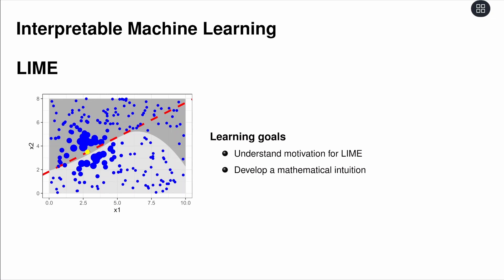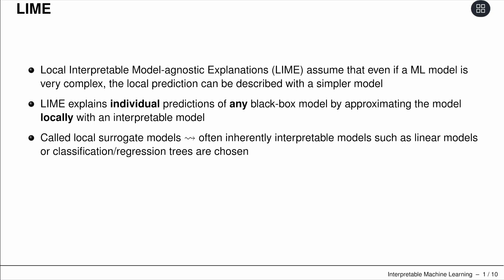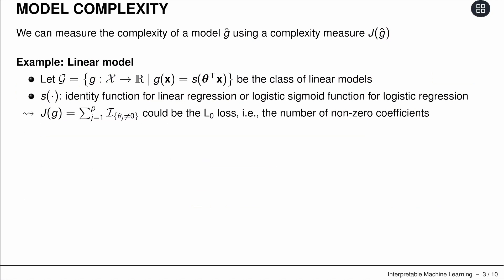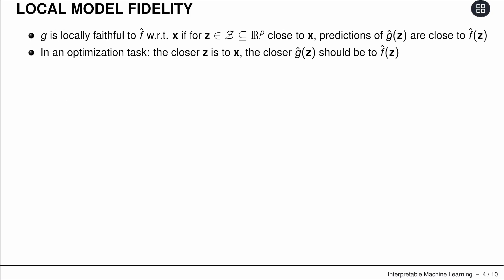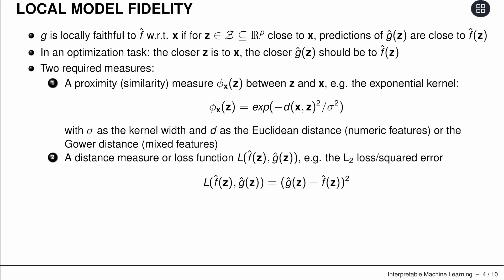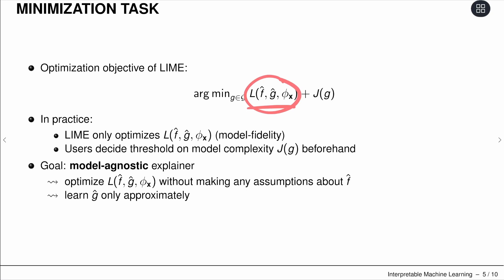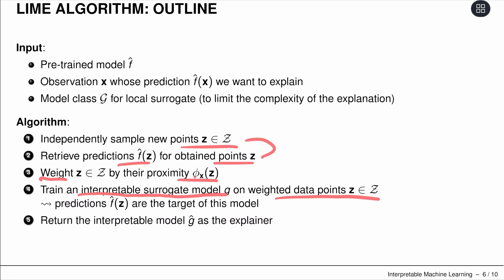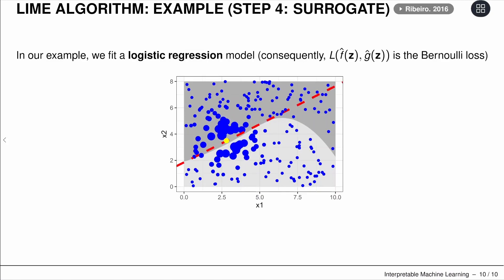IML - 06 LIME - 02 Local Interpretable Model-agnostic Explanations (LIME)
This video is part of the 🌟Interpretable Machine Learning (IML)🌟 course from the SLDS teaching program at LMU Munich.

📌 Topic: Local Interpretable Model-agnostic Explanations (LIME).

📂 Section: Watch the full lecture in section "Interpretable Machine Learning (IML)"